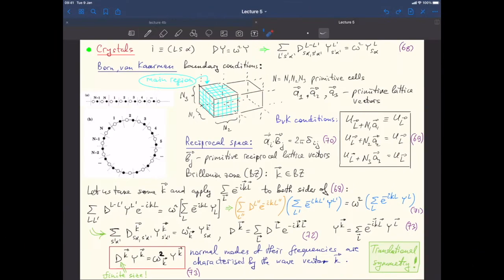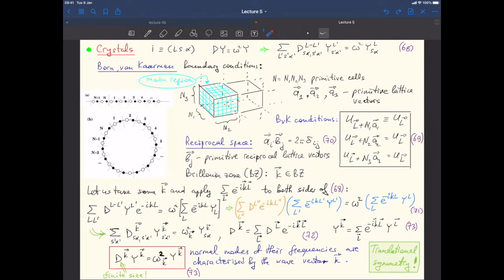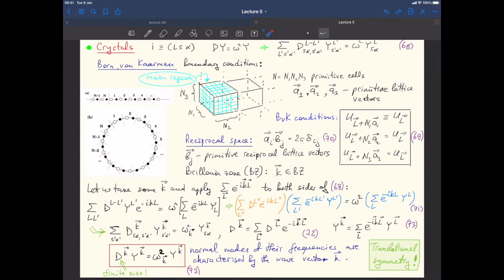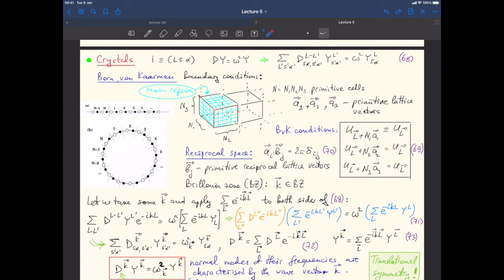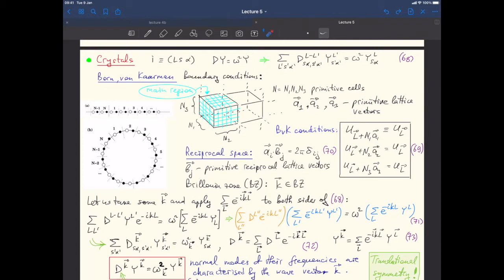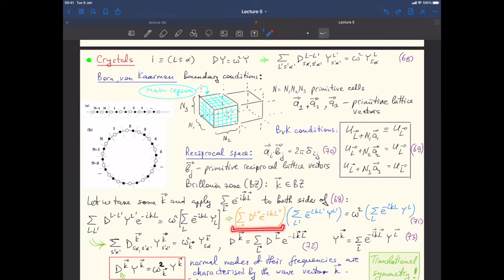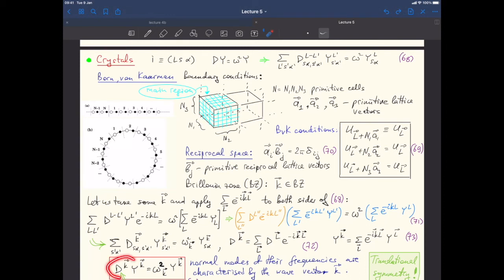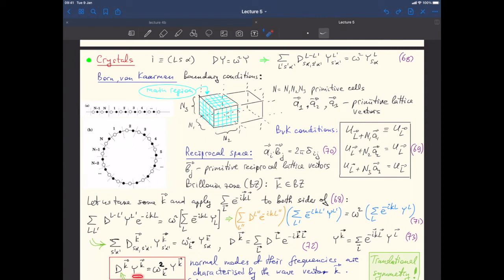55 10 Vibrations of crystals